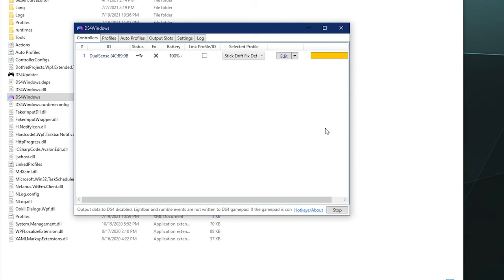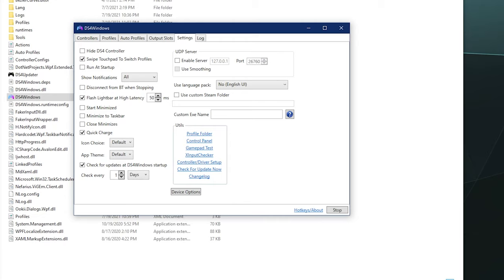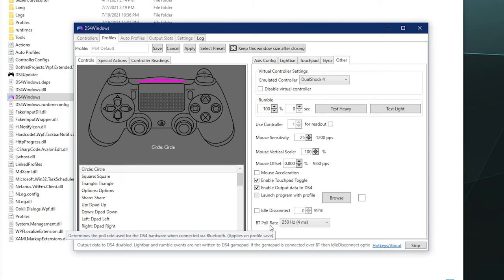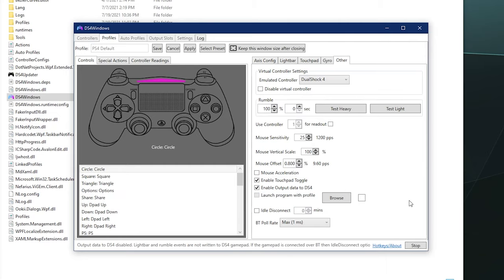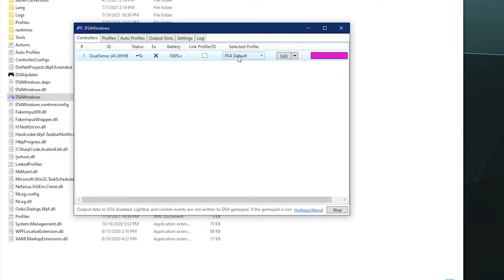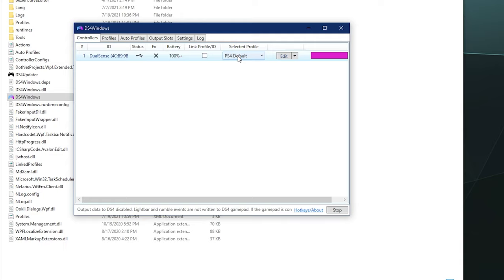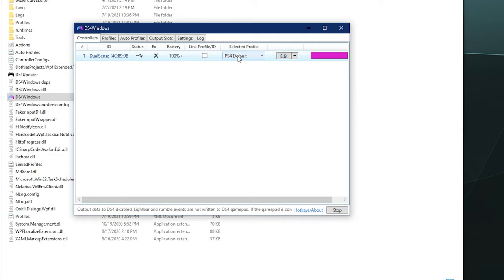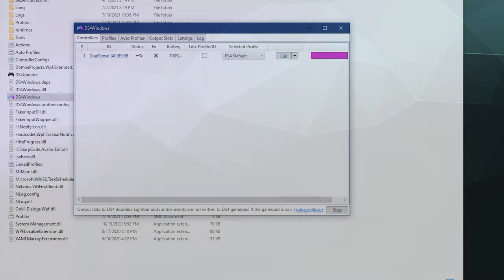How to Fix Input & Controller Lag in DS4 Windows on PC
Tips, Tricks, and Settings that can help reduce input lag/latency when using DS4 Windows on PC. This guide will walk you through updating your settings, along with other ways you can try and physically change your setup to improve controller connection with your Windows PC.